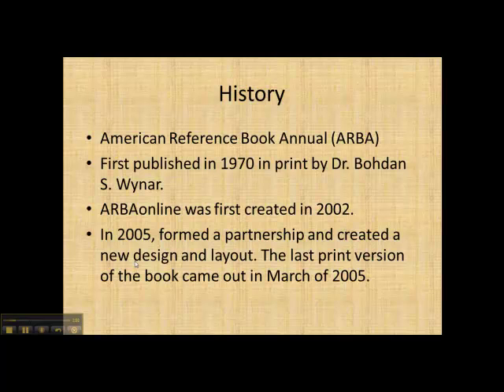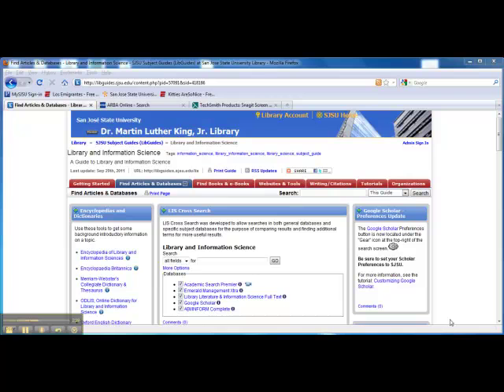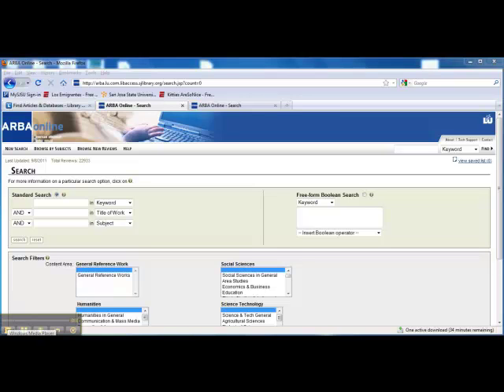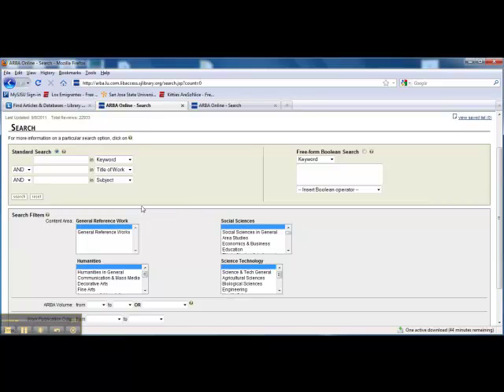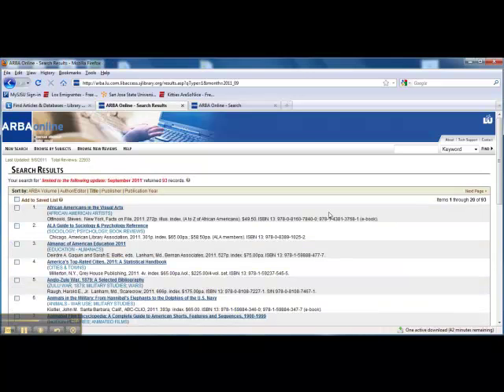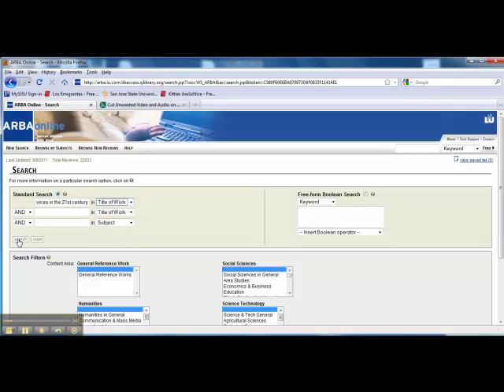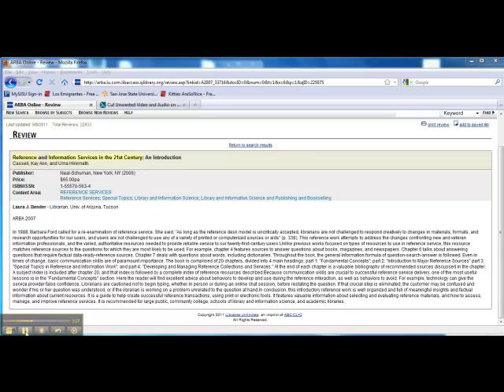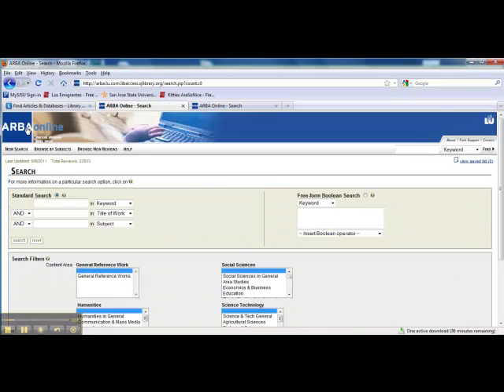ARBA ONLINE PRESENTATION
Presentation about the reference database ARBA Online for Library 210-11. SJSU